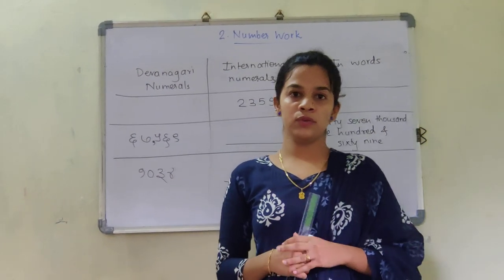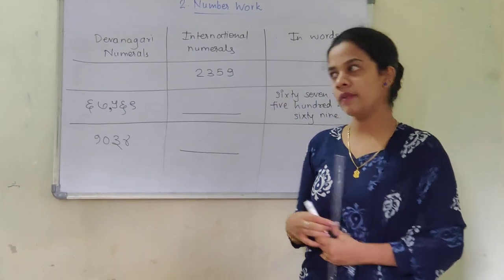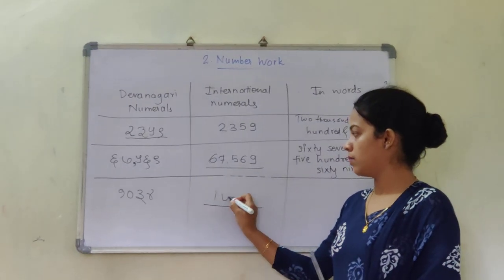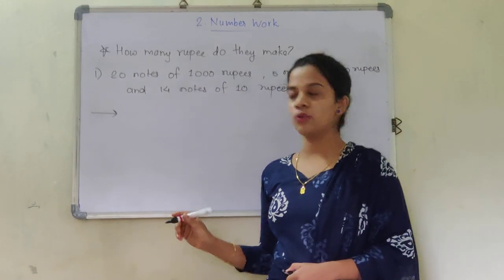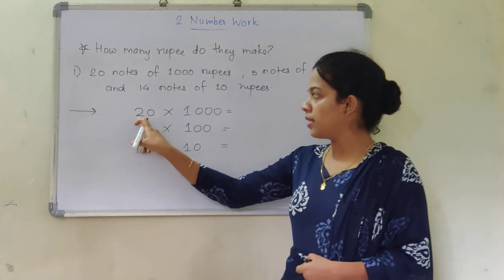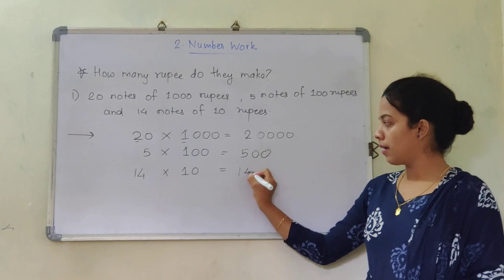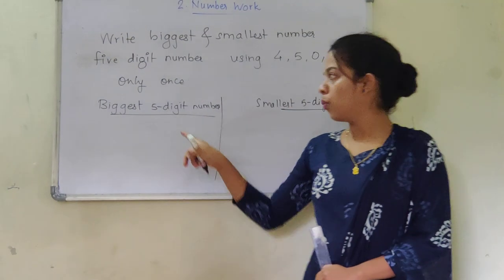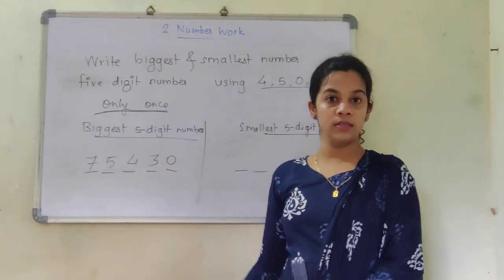5th std || 2nd lesson || Number Work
Number work and exercise related to it...